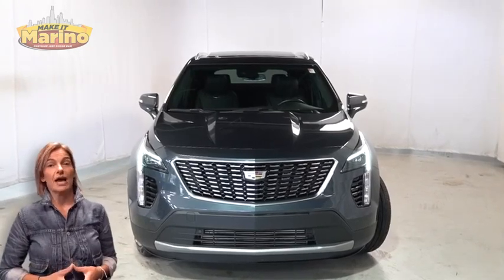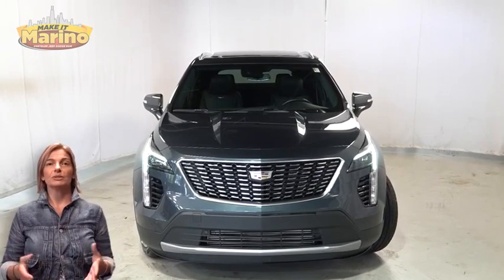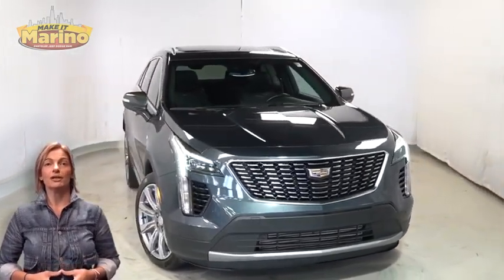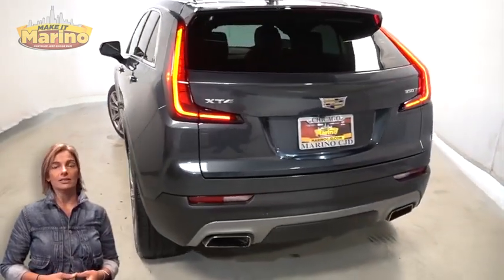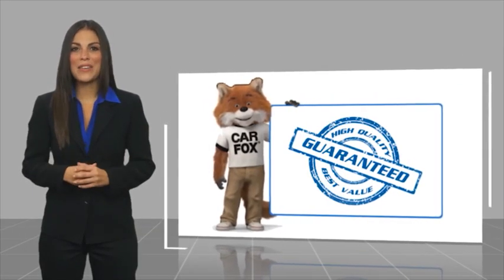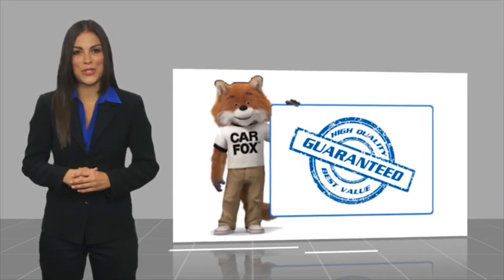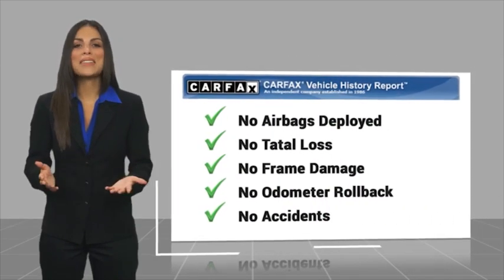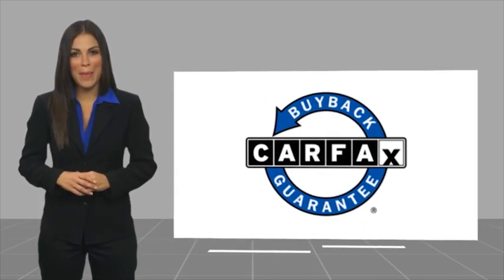2021 Cadillac XT4 GM8235A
2021 Cadillac XT4 Premium Luxury

5133 W Irving Park Rd

2021 CADILLAC XT4 PREMIUM LUXURY!!  2.0 LITER TURBOCHARGED 4 CYLINDER ENGINE!!  STILL UNDER FACTORY BUMPER TO BUMPER AND POWERTRAIN WARRANTY!!  ACCIDENT FREE CARFAX REPORT!!  8 INCH TOUCH SCREEN DISPLAY!!  REAR BACKUP CAMERA!!  20 INCH ALUMINUM WHEELS!!  DUAL-PANE PANORAMIC SUNROOF!!  POWER LIFTGATE!!  STEERING WHEEL MOUNTED AUDIO CONTROLS!!  APPLE CARPLAY!!  GOOGLE ANDROID AUTO!!  BRAKE ASSIST!!  ELECTRONIC STABILITY CONTROL!!  POWER LOCKS!!  POWER WINDOWS!!